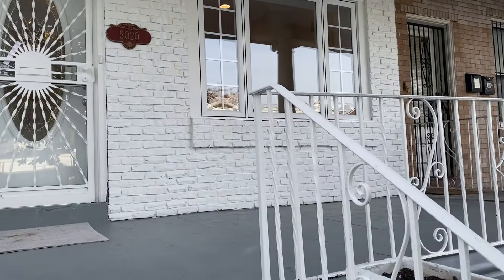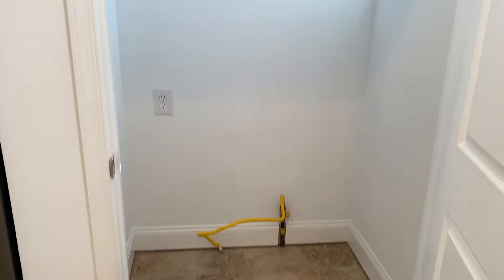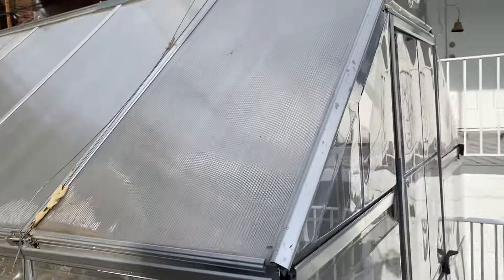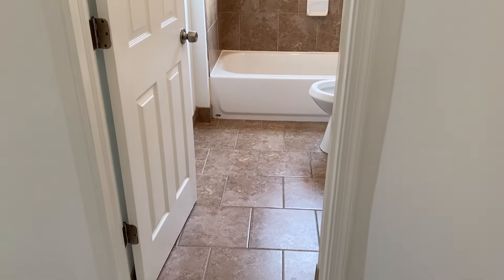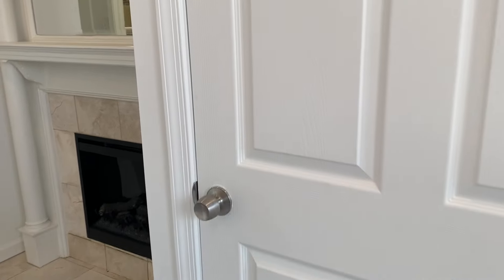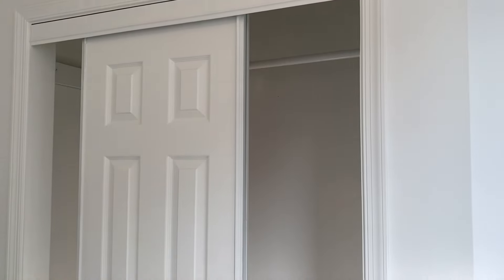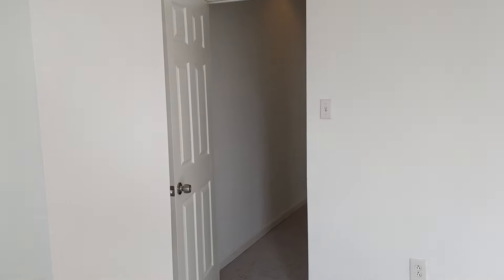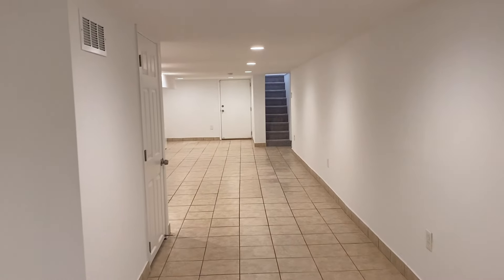Video Tour of BEAUTIFUL WEST PHILADELPHIA HOME For Sale!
11/18/21 - This is a video tour of 5020 Chestnut St Philadelphia, PA 19139.  Available For Sale Starting (11/18/21)!  Amazing Twin Home in the West Philadelphia section of the city..